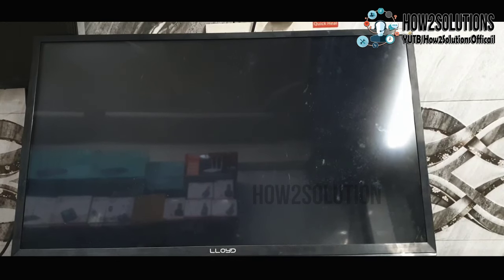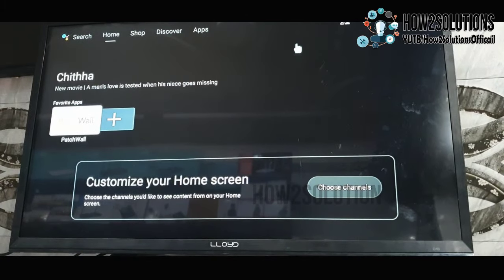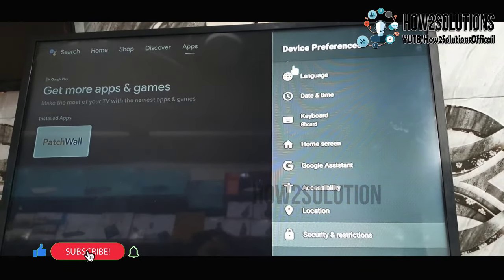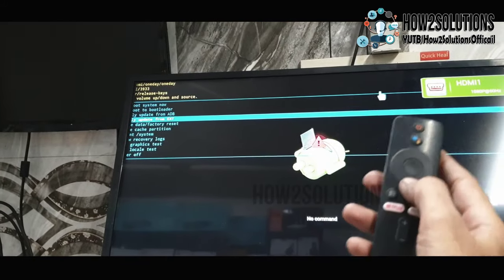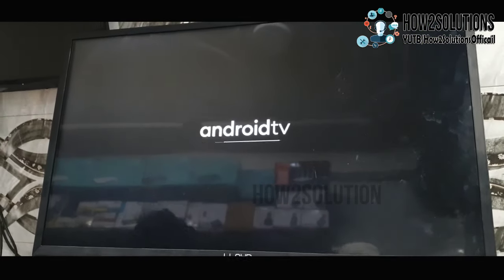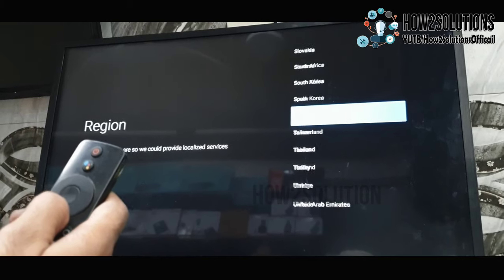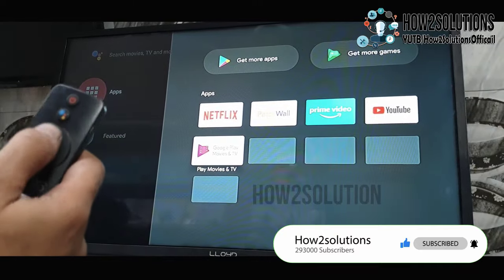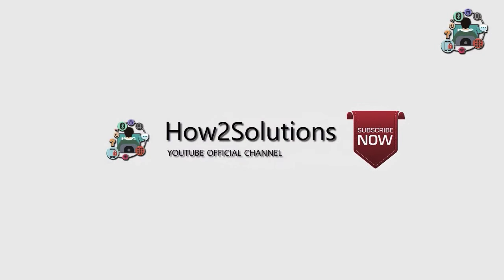Mi TV Fix Unlock restricted profile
- -  WORKING ON - -

- - - Samsung FRP - - -
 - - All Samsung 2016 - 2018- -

Fix
 - - Stuck on Samsung Logo - -